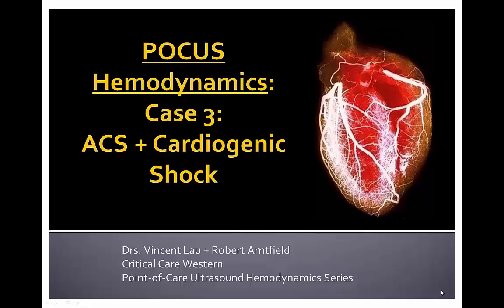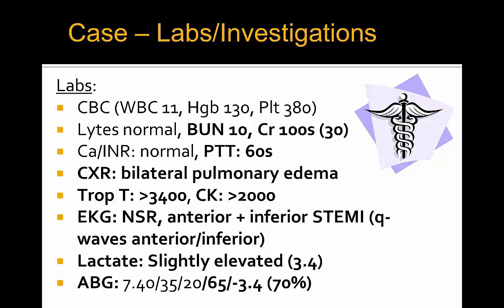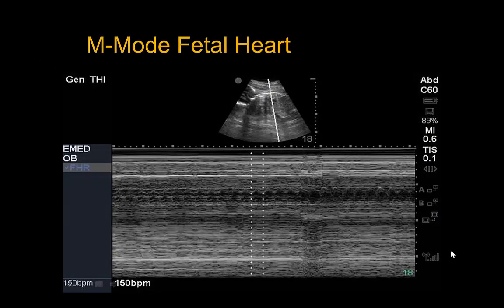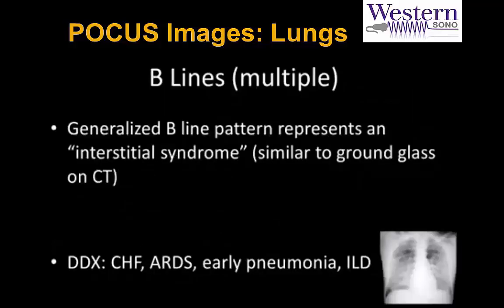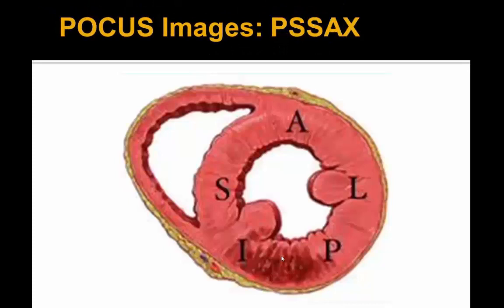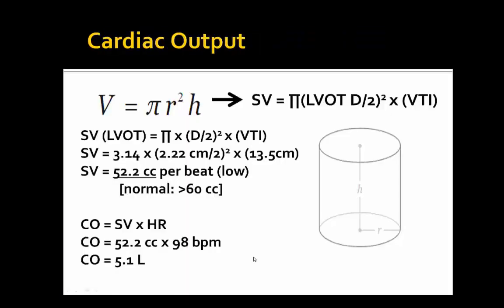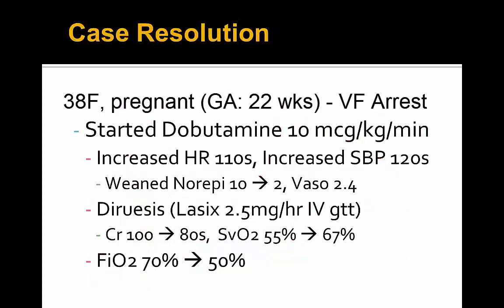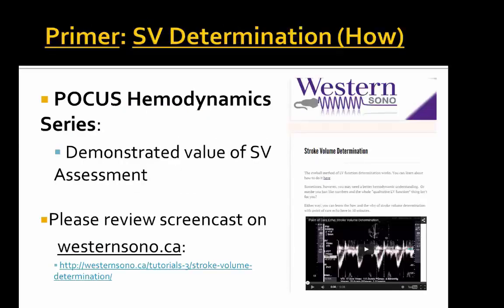POCUS Hemodynamic Series Part 3: ACS + Cardiogenic Shock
Please enjoy this case presentation on the use of point-of-care ultrasound in cardiogenic shock presented by Dr. Vincent Lau